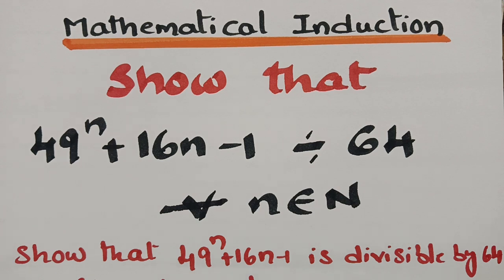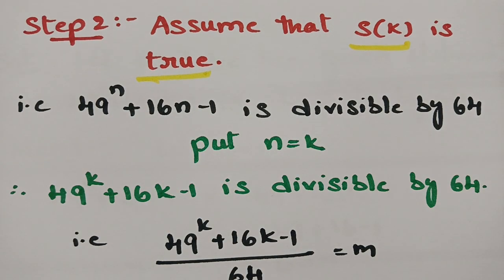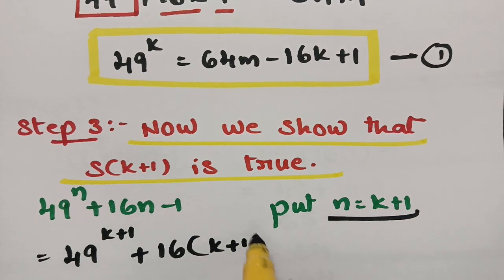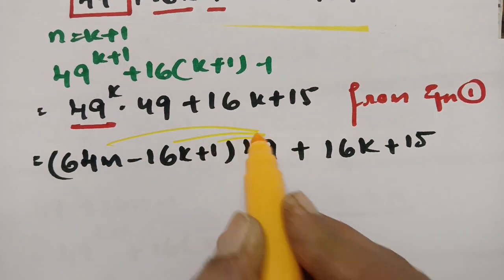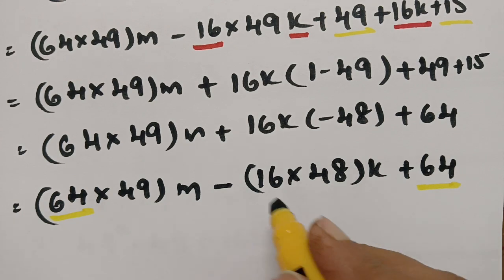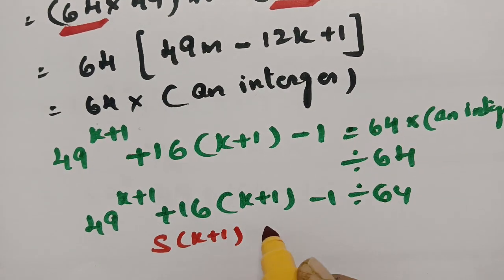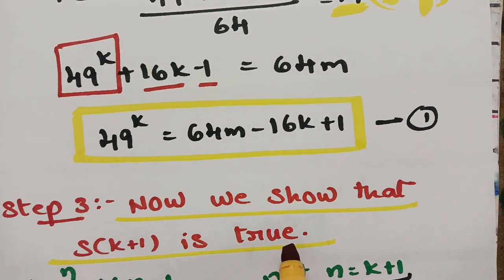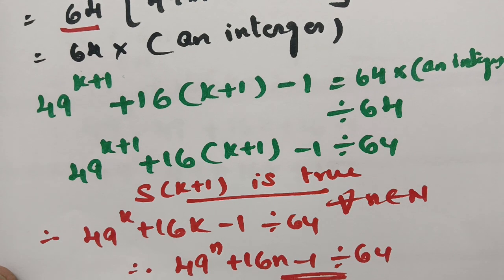Mathematical Induction-Problem MFCS,DMS,DMGT, INTERMEDIATE 1A - Imp